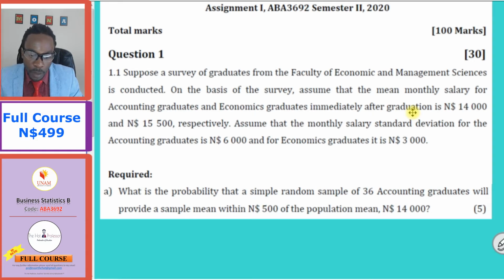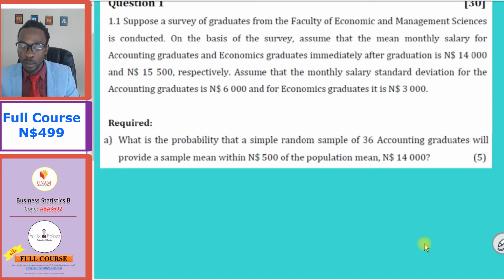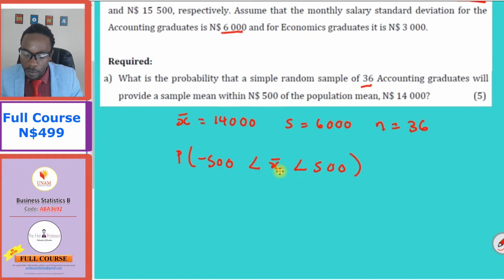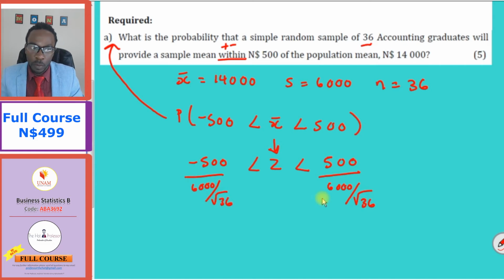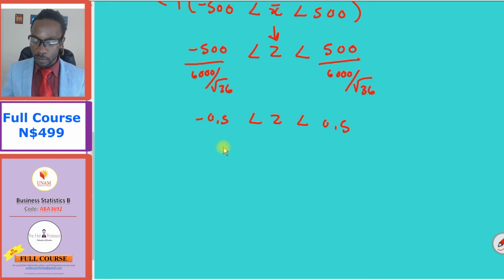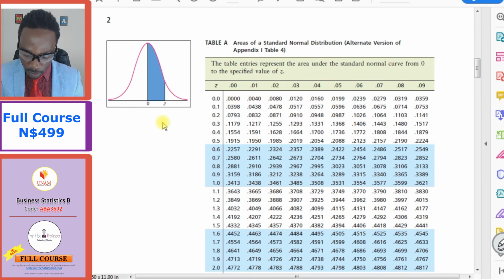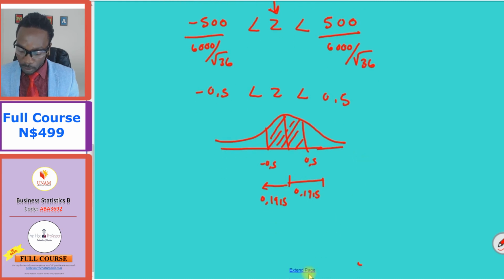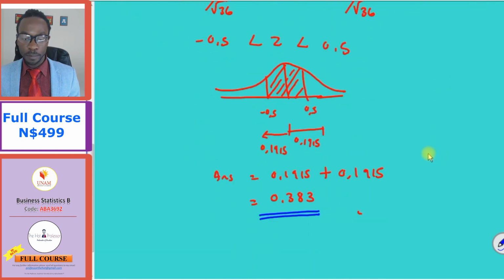Question 1a ABA3692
A full work-out of finding the probability that a population mean falls within a specified range of sample mean.

This is similar to finding probability using Normal Distribution, this just differs in that it uses sampling distribution of mean with a standard error adjustment.

This question is taken from the University of Namibia Business Statistics Assignment 1 of 2020.

Comment with any questions, I'll be glad to answer!

Watch.Learn.Know!